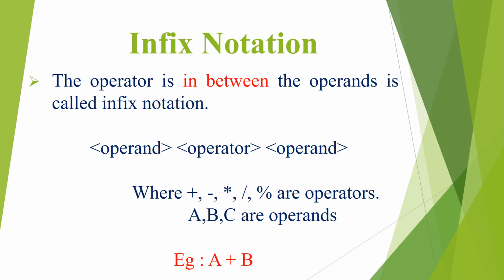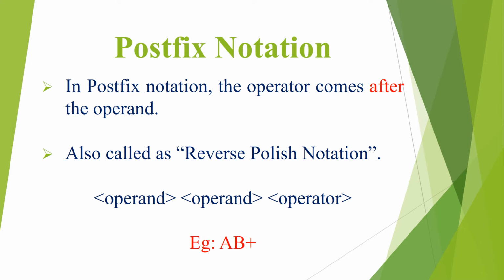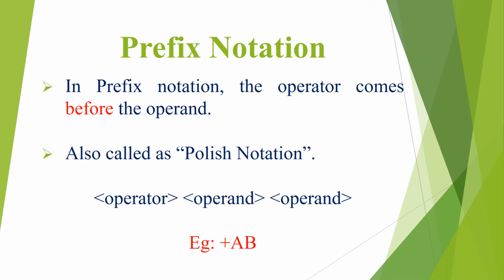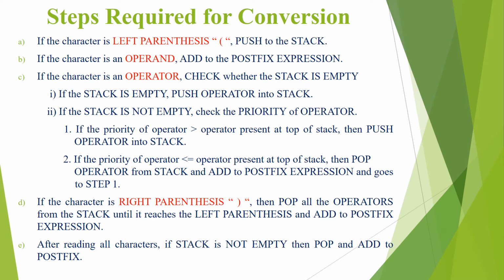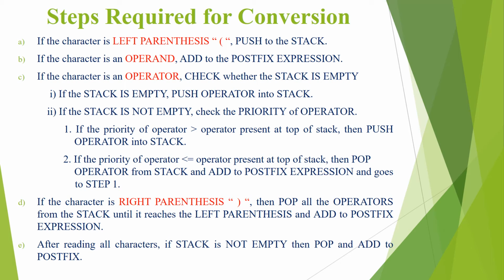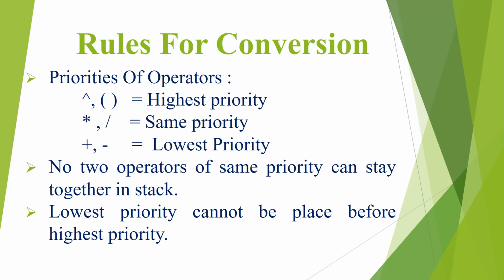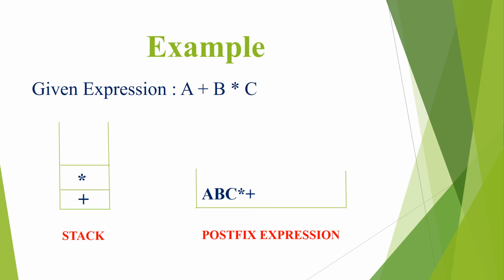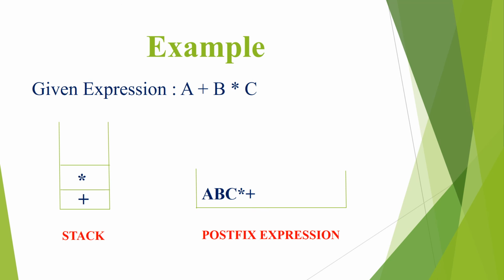infix to postfix conversion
Converting infix to postfix expression